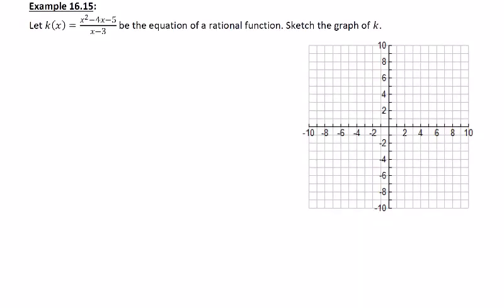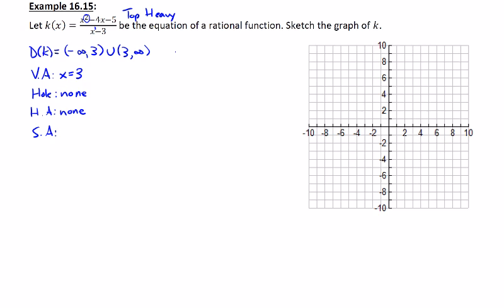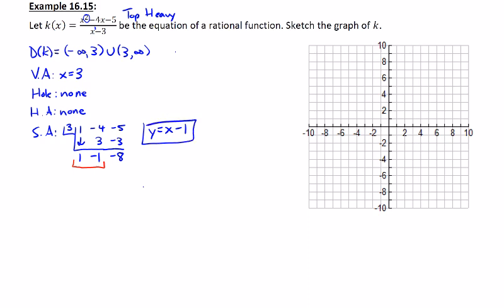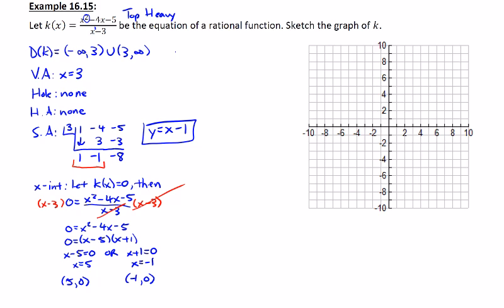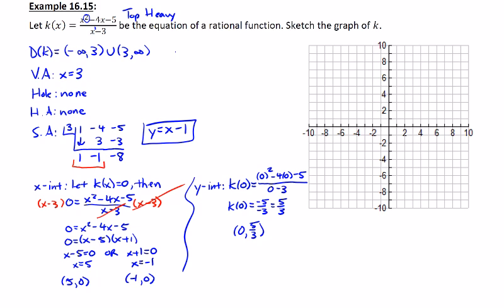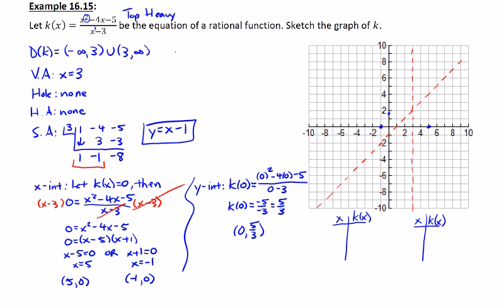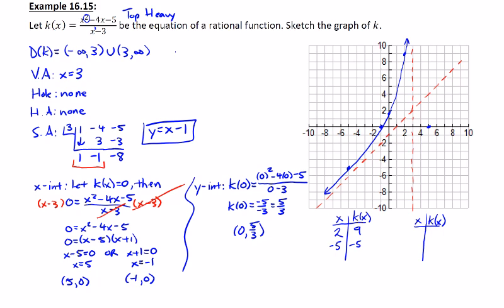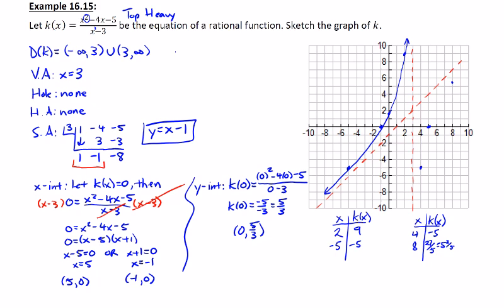Example 16•15 Grant Griffin